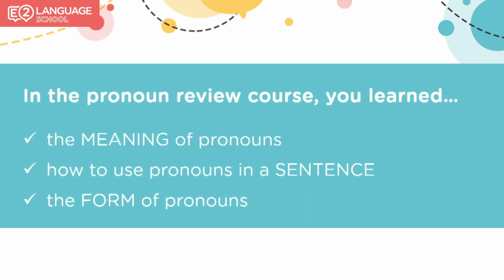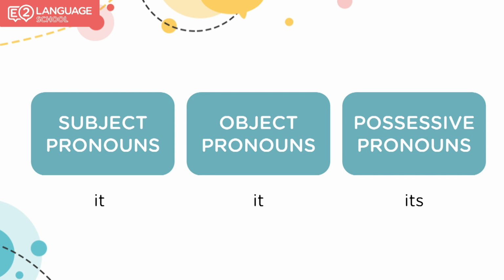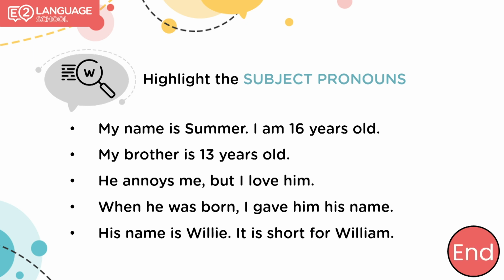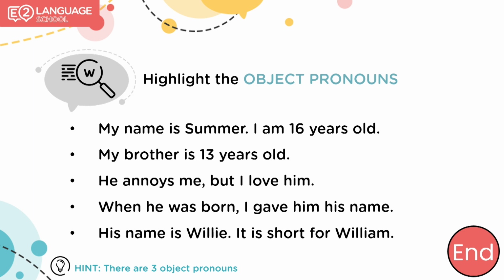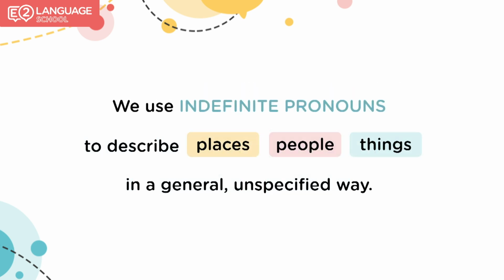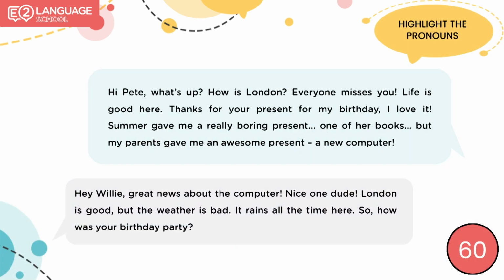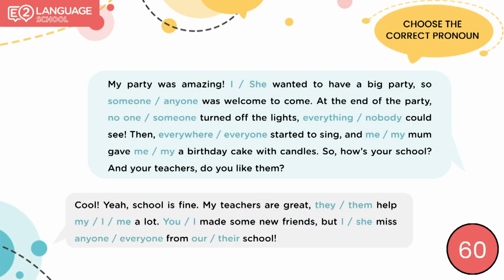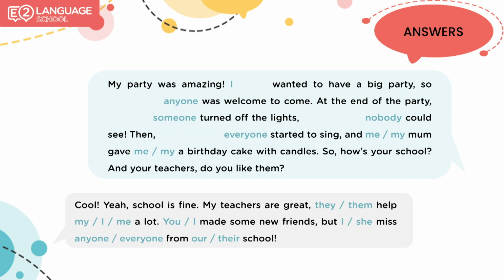English Grammar: How to use Pronouns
Want more practise? where we have many reading, writing, speaking and listening activities for you to work on your knowledge of articles.